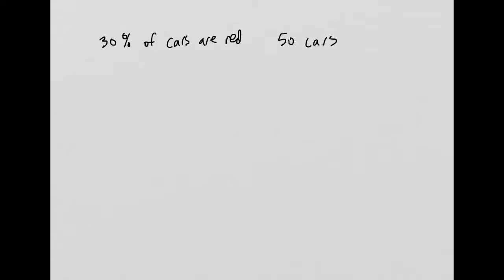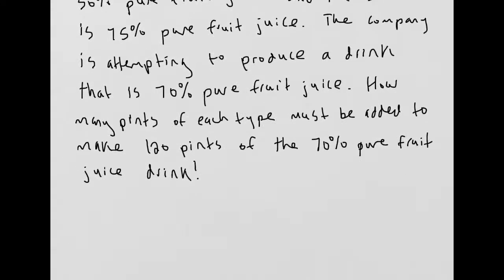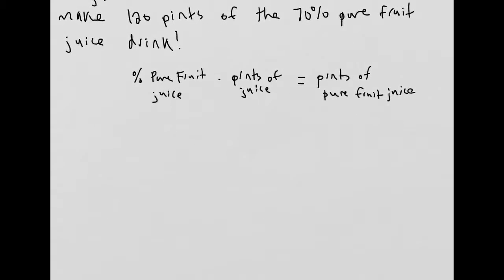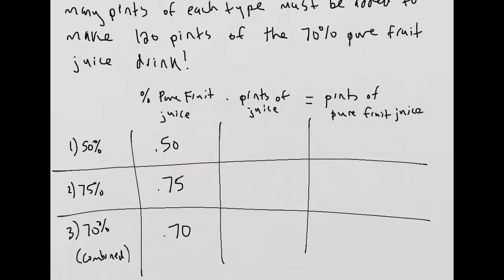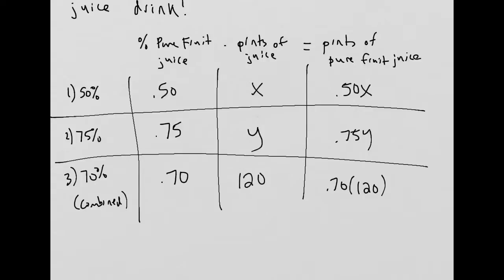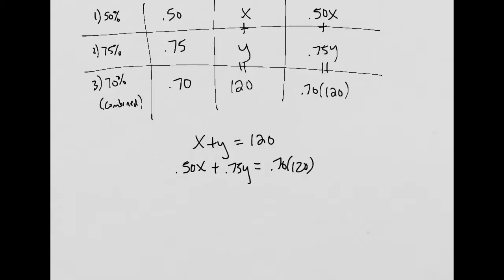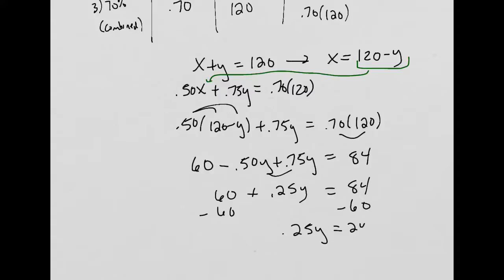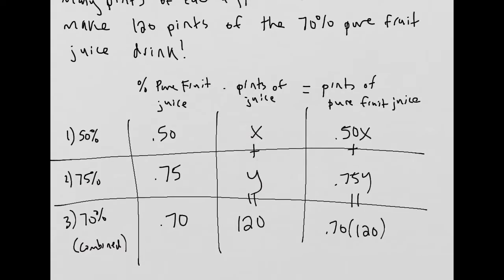Percent mixture word problem system of equations